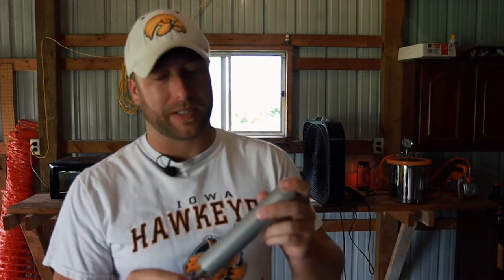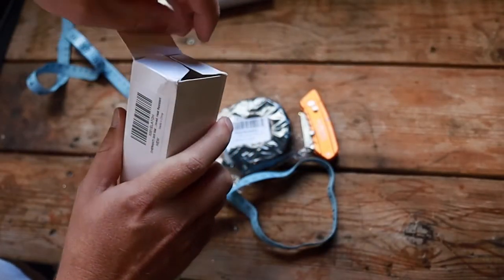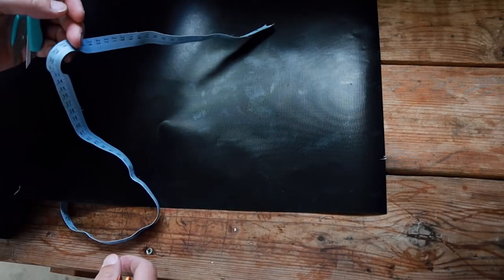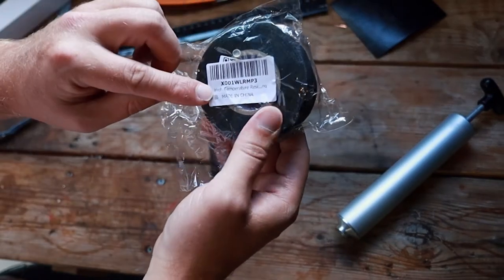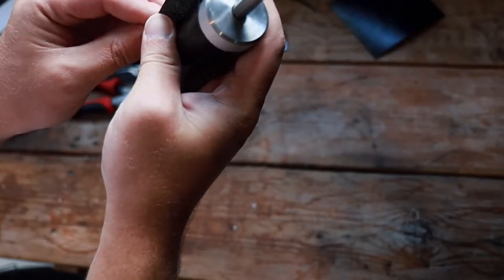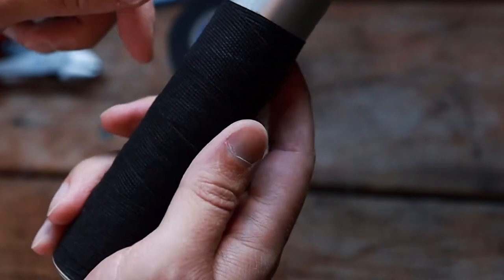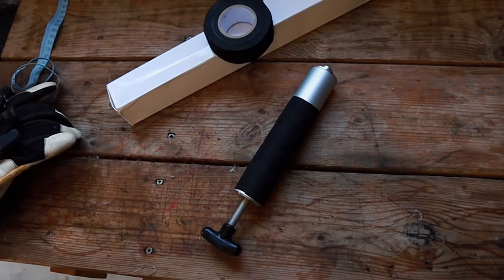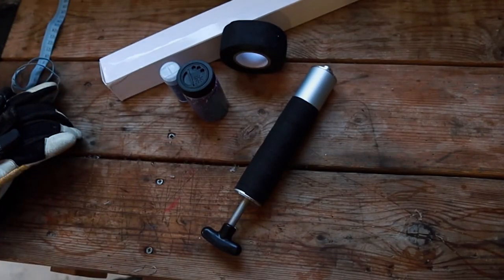How To Improve Your Hand Injector For Fishing Molds PLUS a Fishing Giveaway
In this video, there are some tips on improving your hand injector for soft plastics. Usually, the mold injector gets hot to touch but there is a simple fix.